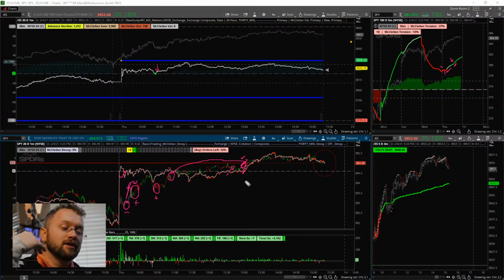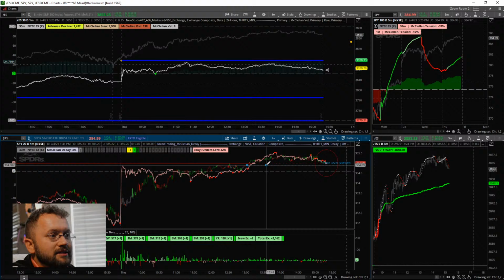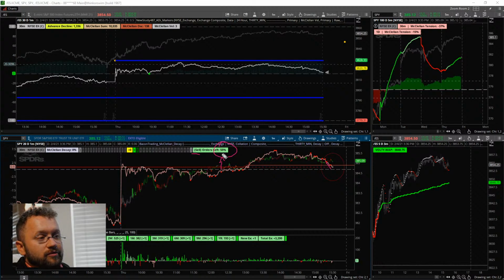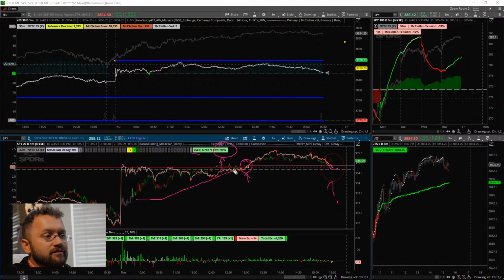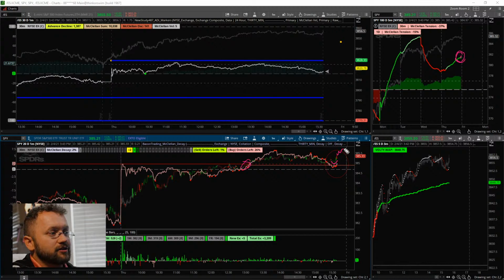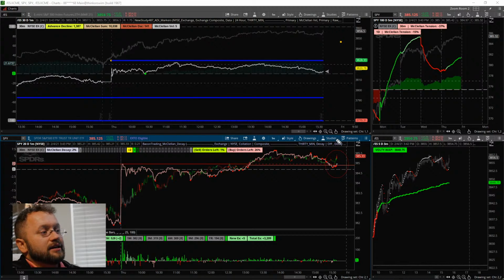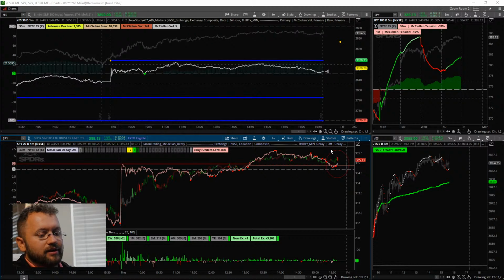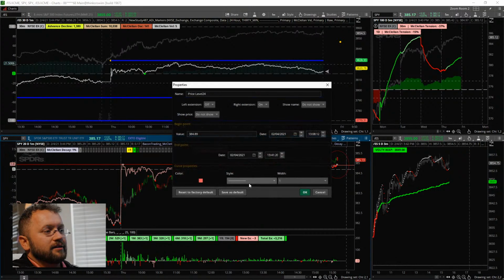Bacon Trading SPY analysis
Looking at the ES, SPY analysis using BaconTrading.Com tools.
you can follow along on the zoom anytime you want.